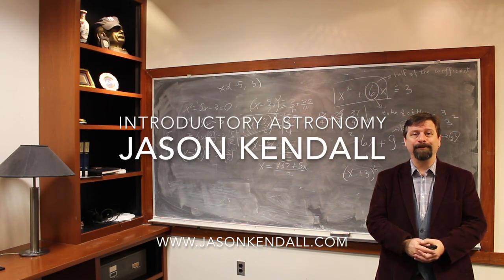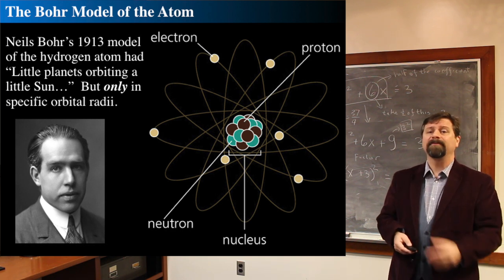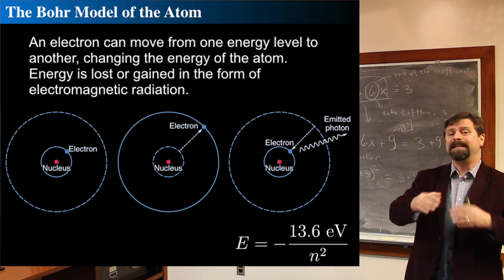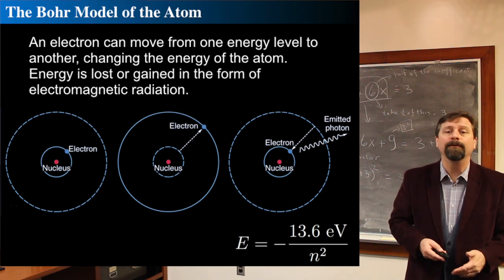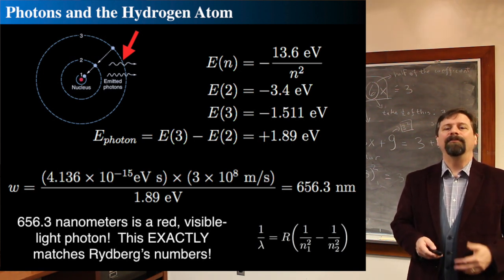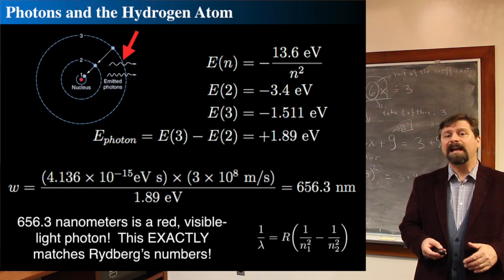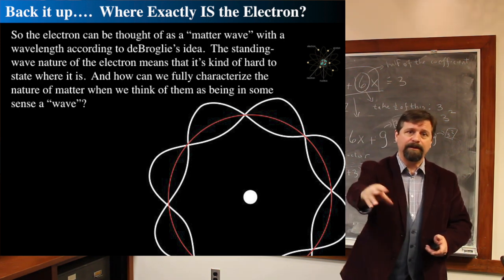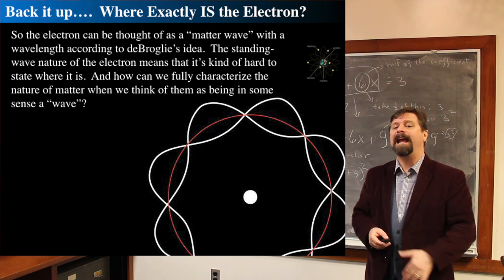The Bohr Model of the Atom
The Bohr Model of the atom is the standard way that introductory astronomy textbooks seek to demonstrate the link between atomic spectra and Kirchhoff's Laws of Spectroscopy. It's important to motivate it with the essentials of quantum mechanics. Here, we add in Einstein's and de Broglie's and Schroedinger's contributions, but we lean back towards the "Astro 101" understanding of the atom.  This is part of my intro Astronomy class taught at Willam Paterson University and CUNY Hunter.

0:00 Introduction
0:16 The Rydberg Hint
11:08 The Particle Nature of Light: The Photon
17:14 DeBroglie's "Matter-Wave" Hypothesis
20:44 The Bohr Model of the Atom: de Broglie's Waves
23:34 The Bohr Model of the Hydrogen Atom
28:48 Electron Orbits are Fuzzy, not definite Electron
34:24 The Quantum Mechanical Model of the Atom
39:26 The Wave Function of the Hydrogen Atom
40:56 The Quantum Mechanical World...